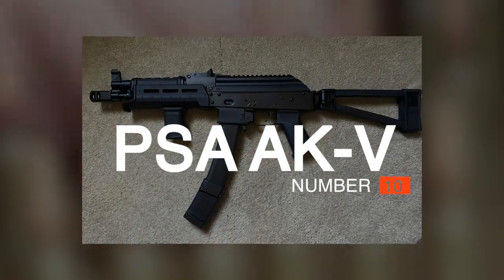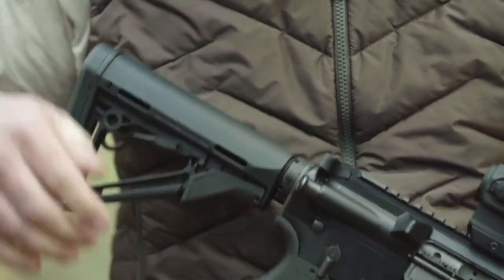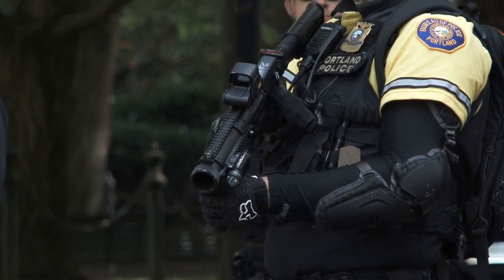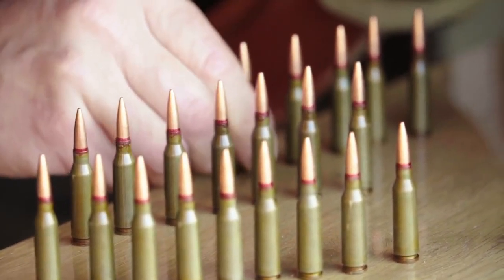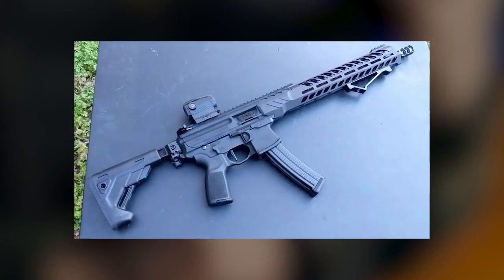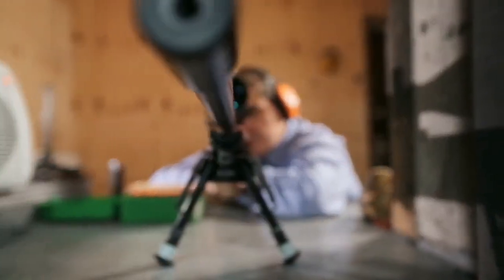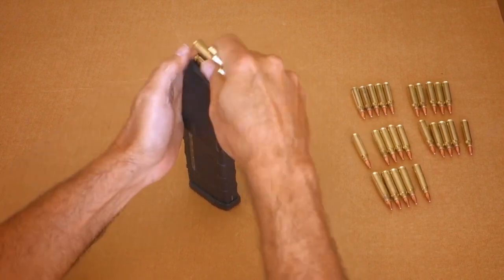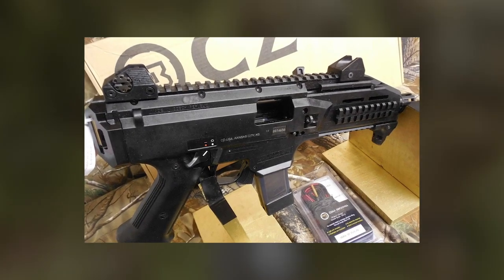TOP 10 Pistol Caliber Carbines (PCC) For Home Defense | Review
Number 10. PSA AK-V ($1,000)
Until a few years ago, there weren’t many options in the way of a pistol caliber AK platform. There were a few Frankenstein builds out there, and the Definitive Arms AKX-9, which will be discussed later, was the first actual blueprinted pistol caliber AK, but it was expensive and hard to get your hands on. Thankfully PSA stepped up to the plate and created a gun we have quite a bit of experience with, called the AK-V chambered in 9mm. What a blast to shoot!
We’re huge fans of the 9mm round and the AK variant. When the two are combined it’s a match made in heaven. To top it all off, the AK-V has some great upgrades not found on most other AK-47 type rifles, like a last round bolt hold open, and Magpul furniture. They’re available in both pistol and rifle forms.

Number 9. Definitive Arms AKX-9  ($1,600)
This is a gun we own in our personal collection, and it’s one of our favorites. It’s accurate, affordable to shoot, is based on an AK-47 platform, accepts Colt Stick Mags, and has never failed us once.
This is a PCC that you won’t find on most other lists, because they are super hard to find, but a no-brainer once you see how they run. This might be our own personal choice for best pistol caliber carbine. They come into stock randomly on different websites as well as the used market.

Number 8. Henry Big Boy Carbine  ($1,000)
Say what? Henry? Well, have you ever shot a Henry Lever Action rifle before? If you have, then you get it. If not, then you should. Did you know they make a carbine version with a 16.5 inch barrel? Every gun Henry makes that we’ve shot was reliable and accurate (almost to a fault, but not quite). They make Big Boy Carbines chambered in .38/.357, .327, .41, 44, and .45 Colt.
This is an excellent addition to those of you who are revolver owners so you don’t have to actively stock a new caliber. The primary downside to this is the weight. The brass is just heavy, and there isn’t much of a way around it.

Number 7. PSA PA-9  ($500)
We’ve got quite a few rounds downrange with a PSA AR-9, and we’re impressed. Not only is the quality there, but the value is also there.
As an added bonus, the controls are familiar to anyone who has had experience with an AR-15 variant rifle. If you’re serious about self-defense having an AR-15 chambered in 9mm is an excellent option for training that can also be used for defense.

Number 6. Kel Tec Sub 2000  ($500)
The Kel Tec Sub 2000 is, to us, the ultimate backpack gun. It folds up nice and small, shoots 9mm like a champ, is accurate-enough, and pretty reliable.
These aren’t the easiest guns to find on ton today’s best pistol caliber carbine list though, but well worth the search for a gun you can stick in a backpack or a safe in your truck. They can be had in 9mm or .40 S&W, and retail for about $500, again, if you can find one.

Number 5. CMMG Guard 45  ($700)
This is one of the few on this list not chambered in 9X19, though if memory serves us, they do offer a 9mm one, as well. We were actually at the event they released the Guard at, and was highly impressed.
To us, this platform makes sense for home defense. Why? Well, you still get a maneuverable platform, but with .45 ACP, you don’t need to worry about penetrating through walls as much as you do with some of the other calibers. Of course, it is still a concern to a degree, just not as much.

Number 4. SIG Sauer MPX  ($2,000)
The SIG MPX is easily the most expensive pistol caliber carbine on today’s list. Coming in at about $2,000, this is a carbine you have to be able to afford. But, SIG charges that much money because they can get that much money for their guns. Period. Either way, the MPX is a great PCC.
The SIG Sauer MPX was designed to be a replacement for the Heckler & Koch MP5. The HK MP5 had ruled the sub-gun world for years and SIG decided they wanted to upset that system. To do so, they had to design a gun that was more controllable, cheaper, and just overall better than the MP5. In some regards, we think they did a pretty good job. The SIG MPX feels just like an AR-15, so all its controls and features translate extremely well. If you’re used to the AR-15 platform, it’s a great-looking gun. If you’re into tactical-style firearms, or you love movie guns, you’re going to love the SIG MPX, which has been featured in a lot of awesome movies.